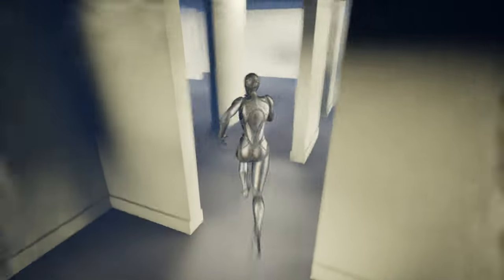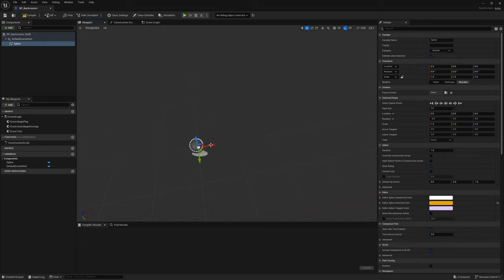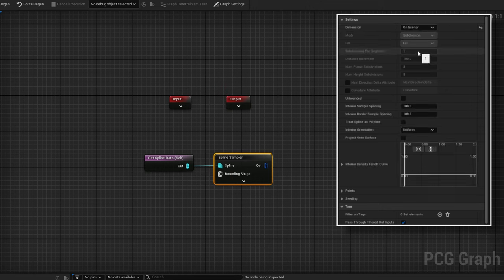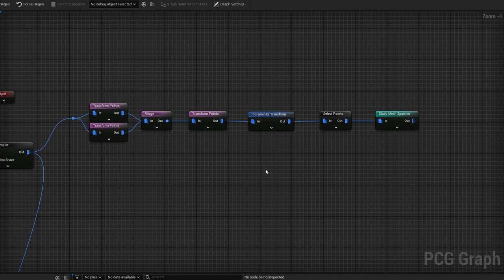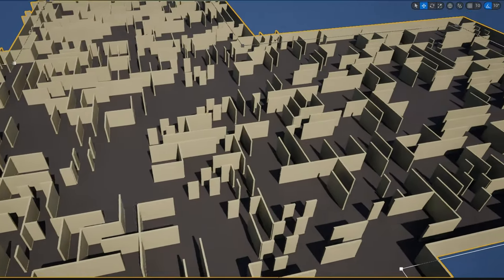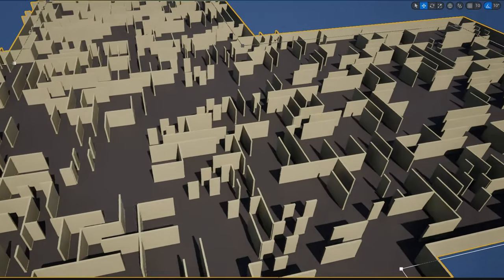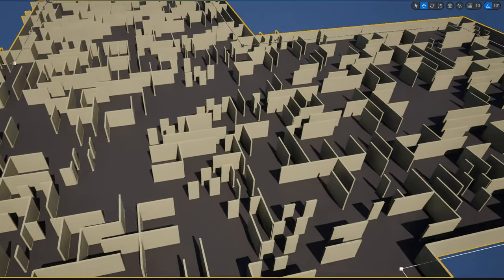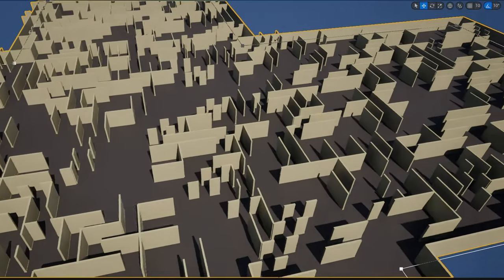Easily Generate The Backrooms Style Levels Using PCG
In this video we create a setup where we can quickly procedurally create The Backrooms style levels quickly using PCG and Blueprints.

Chapters:

00:00 - Result Demo
00:13 - Enable Plugin
00:26 - Required Assets
01:15 - Tutorial Start
04:25 - Exterior Walls
06:29 - Interior Walls
10:15 - Cutting Out Rooms
18:36 - Roof
24:22 - Lock In PCG